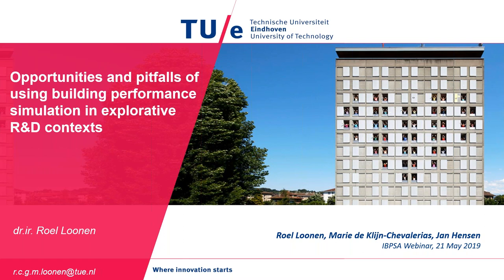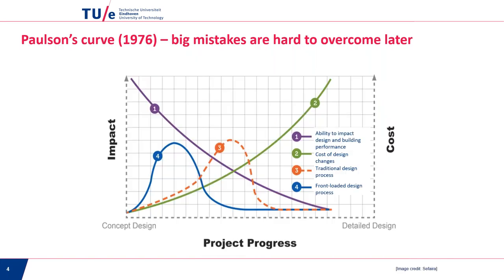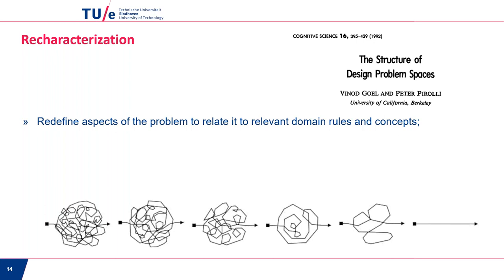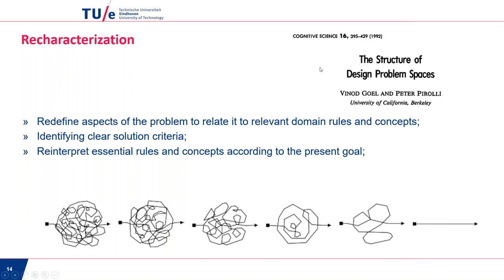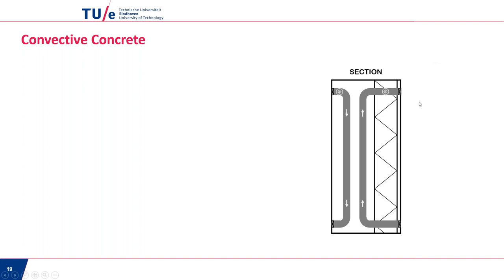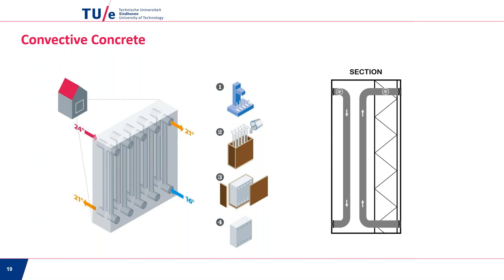IBPSA Education Webinar Series 2, 2019 - Session 6 by R.C.G.M. Loonen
One of the promising use cases of building performance simulation (BPS) is its role as a virtual laboratory in research and development (R&D) projects that aim to bring innovative building components from an initial idea towards market introduction. This webinar will highlight opportunities and potential pitfalls of the use of BPS in this application domain. First, the characteristic properties of exploration-driven R&D projects are contrasted with more conventional BPS projects using a systematic requirements engineering approach. Then, the process and outcomes of three R&D projects of innovative façade systems are discussed. Finally, the lessons learned from these studies will be summarized.

Roel Loonen is an Assistant Professor at the Unit Building Physics and Services, Eindhoven University of Technology, the Netherlands. His research and teaching focus on the development and application of modeling and simulation strategies to provide decision support for designing buildings that combine high indoor quality with low or no impact on the environment. Roel collaborates with SMEs in various R&D projects, aspiring to accelerate the process of bringing innovative building envelope technologies and renewable energy systems to the market.